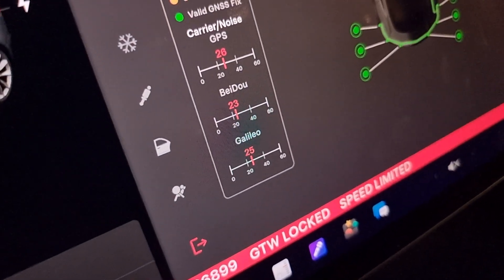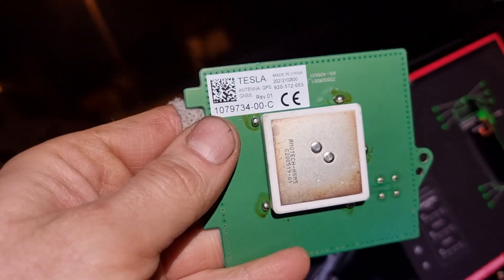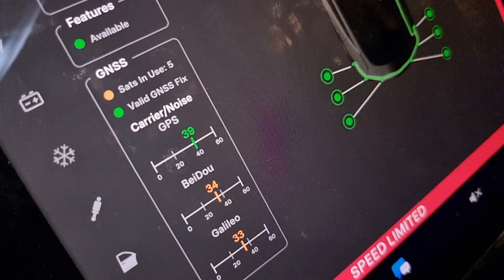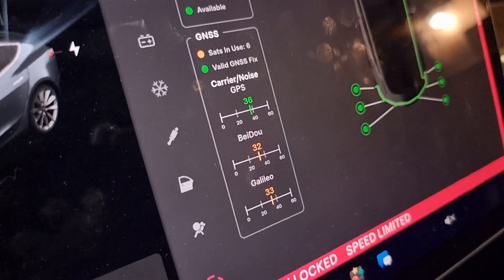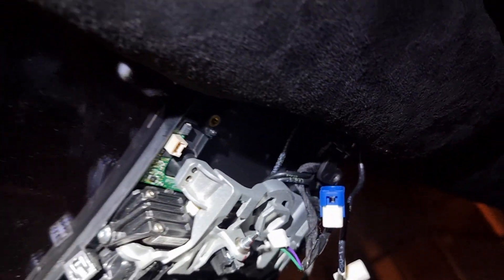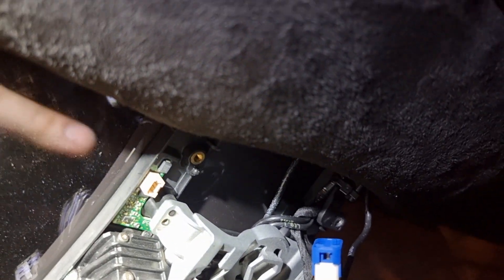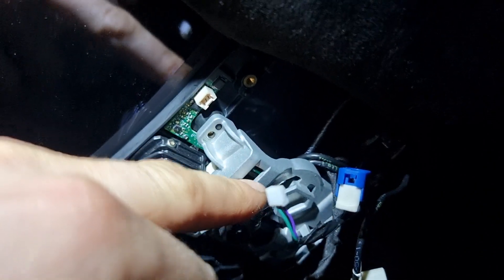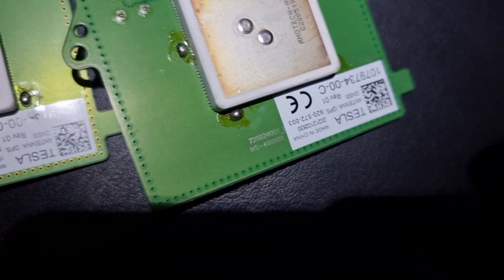Tesla Model 3 Poor GPS signal Solved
Tesla model 3 GPS antenna location
Tesla model Y gps antenna location
Tesla Model 3 Bad GPS signal